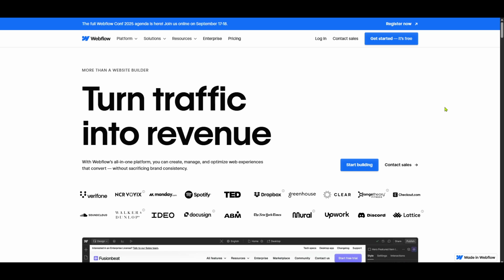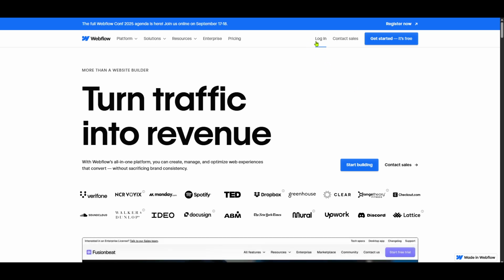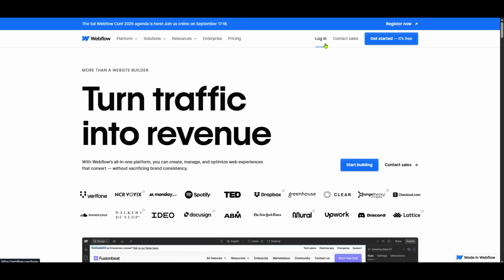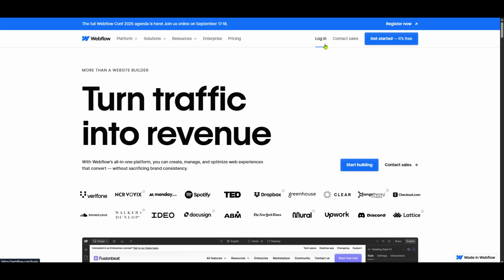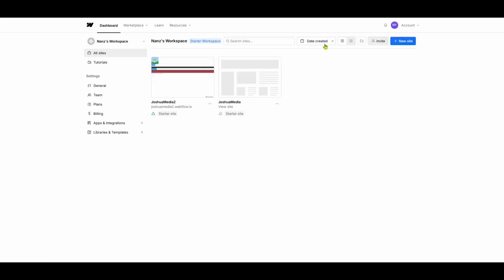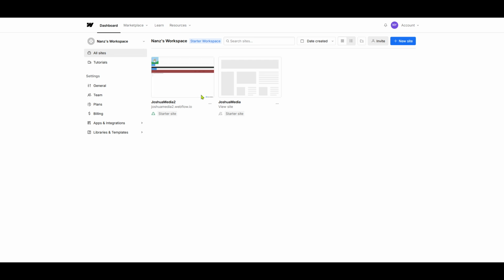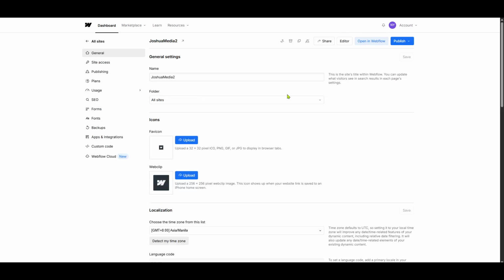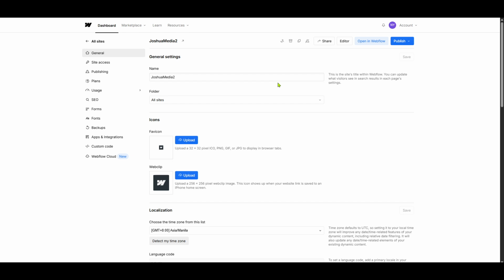How To Use Webflow’S Team Plan [2025 Guide]